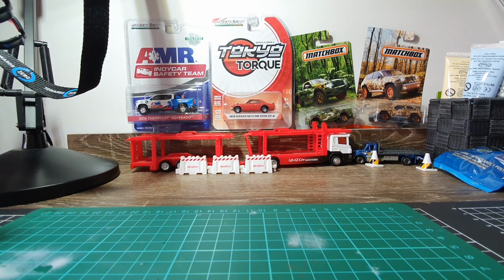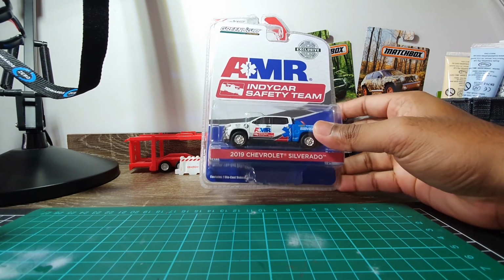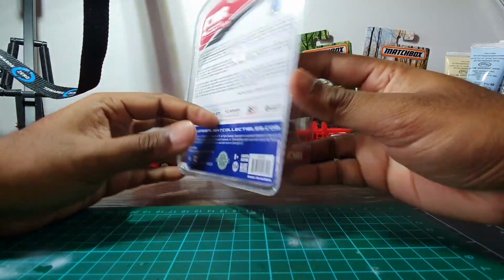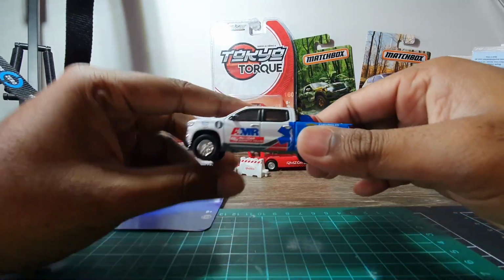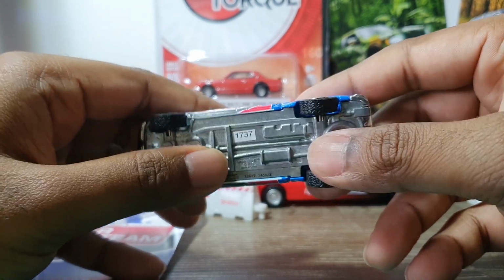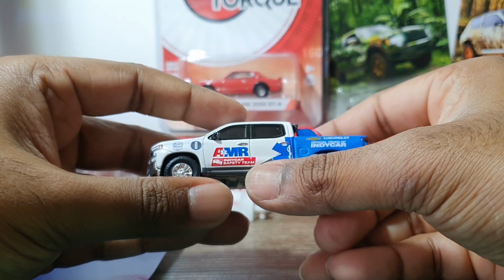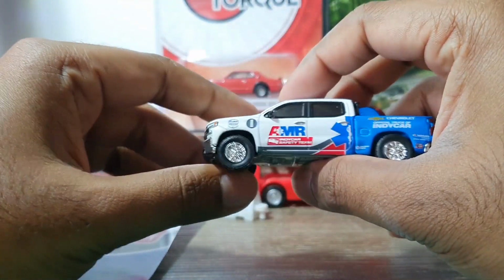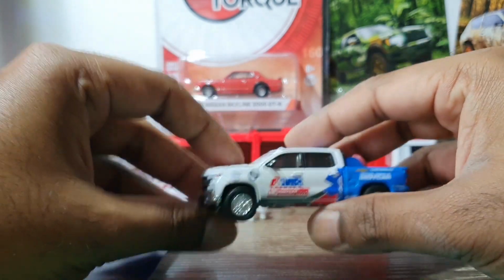2019 CHEVROLET SILVERADO | GREENLIGHT 1:64 DIECAST MODEL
Welcome to the wonderful world of 1:64 scale..